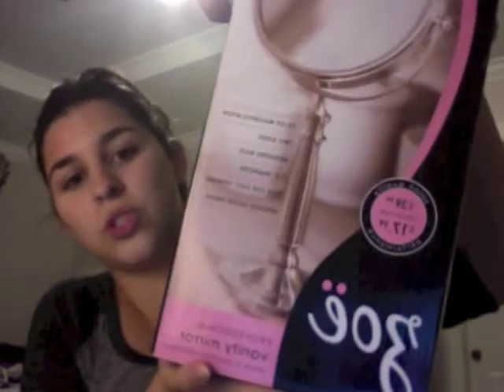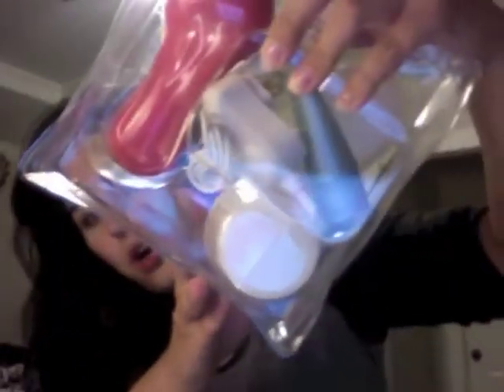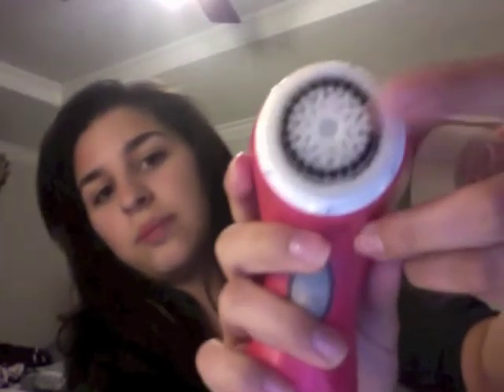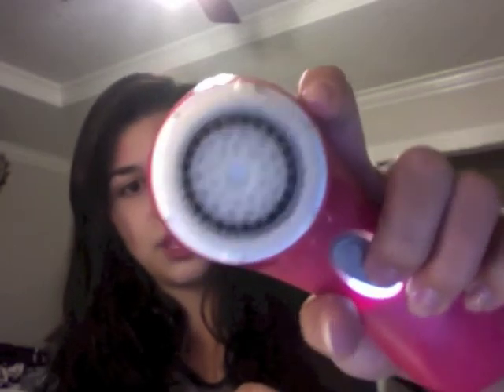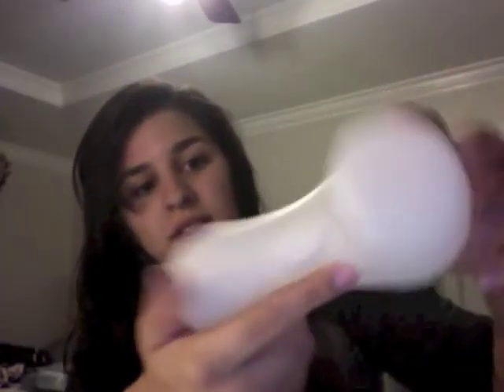Unboxing of Clarisonic Mia 2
Again I wondered into Ulta and found myself leaving with this amazing little item and a couple more things. While I was in there I was also surprise with Ulta Bucks (spend $20.00 and receive $5.00) and Amazing deal if you are an avid Ulta shopper like myself.